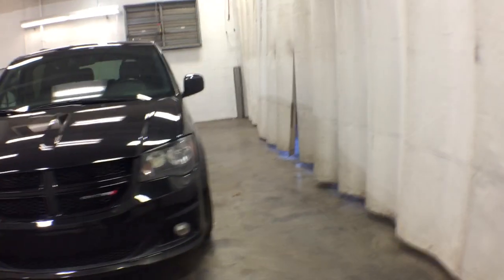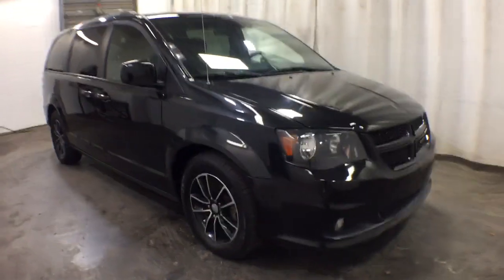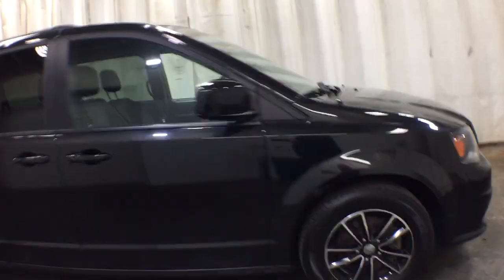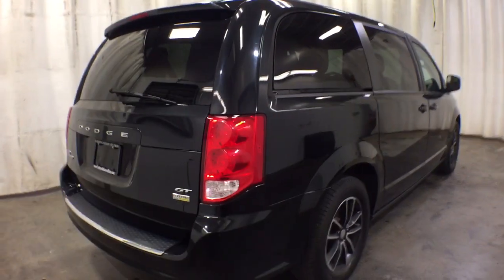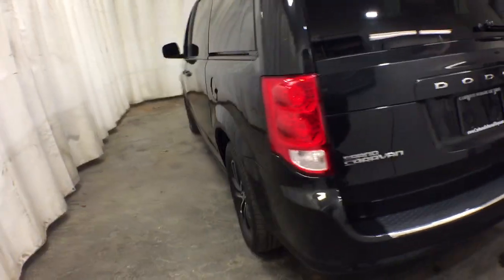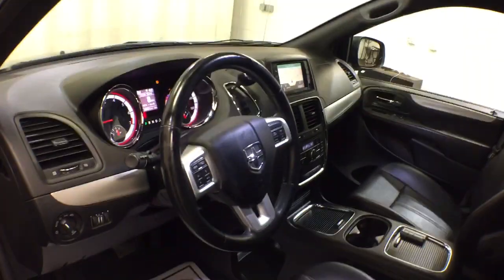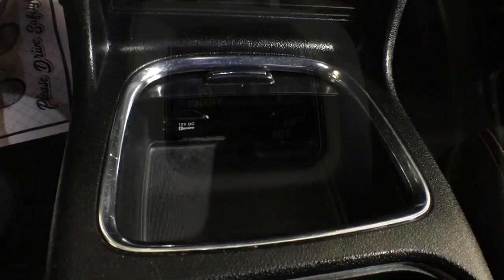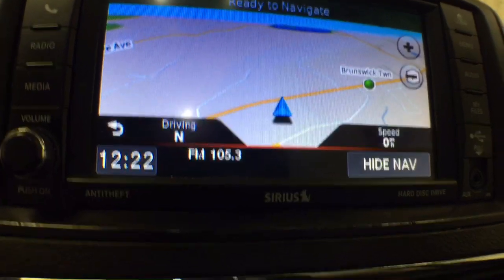2018 Dodge Grand_Caravan Troy, Colonie, Glenville, Clifton Park, Saratoga Springs, NY 5P5018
Black Onyx Crystal Pearl Coat Used 2018 Dodge Grand_Caravan available in Troy, New York at Carbone Subaru of Troy. Servicing the Colonie, Glenville, Clifton Park, Saratoga Springs, NY area.
2018 Dodge Grand_Caravan GT Wagon - Stock#: 5P5018 - VIN#: 2C4RDGEG8JR282728

: EPA 25 MPG Hwy/17 MPG City! NAV 3rd Row Seat Heated Leather Seats Power Liftgate Rear Air Premium Sound System Back-Up Camera ENGINE: 3.6L V6 24V VVT TRANSMISSION: 6-SPEED AUTOMATIC 62TE BLACK SIDE ROOF RAILS Quad Seats KEY FEATURES INCLUDE: Leather Seats Third Row Seat Navigation Quad Bucket Seats Power Liftgate Rear Air Heated Driver Seat Back-Up Camera Premium Sound System Satellite Radio iPod/MP3 Input Bluetooth Aluminum Wheels Remote Engine Start Dual Zone A/C Rear Spoiler MP3 Player Power Third Passenger Door Remote Trunk Release Privacy Glass. OPTION PACKAGES: BLACK SIDE ROOF RAILS Integrated Roof Rail Crossbars ENGINE: 3.6L V6 24V VVT (STD). EXPERTS ARE SAYING: This is a minivan with enough luxuries and features to handle all-day drives. Seat comfort especially in the first two rows is very good. -Edmunds.com. OUR OFFERINGS: Carbone Subaru of Troy is a premier new and used car dealership serving Albany Rensselaer East Greenbush and Watervliet region. If you want to upgrade your current ride to a new or like-new vehicle head over to Carbone Subaru today. Our dealership is located in Troy New York but our loyal customer base extends into Albany Rensselaer East Greenbush Watervliet and beyond. Pricing analysis performed on 12/6/2021. Fuel economy calculations based on original manufacturer data for trim engine configuration. Please confirm the accuracy of the included equipment by calling us prior to purchase.